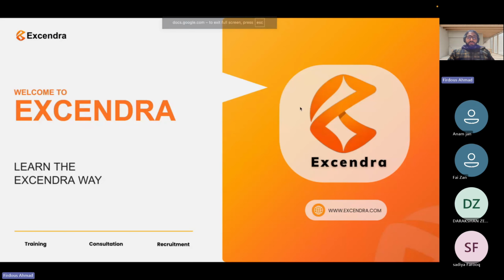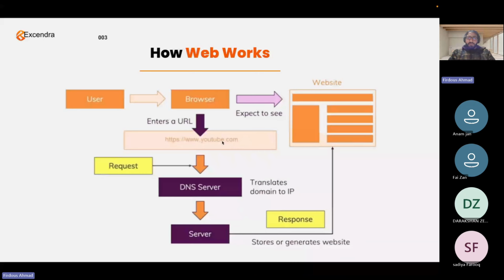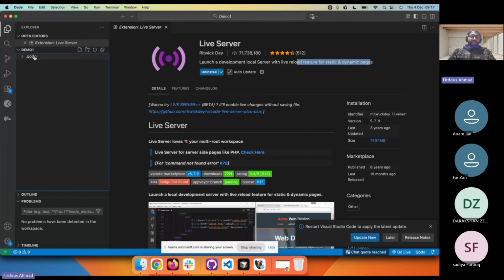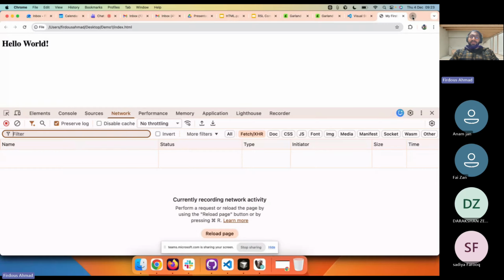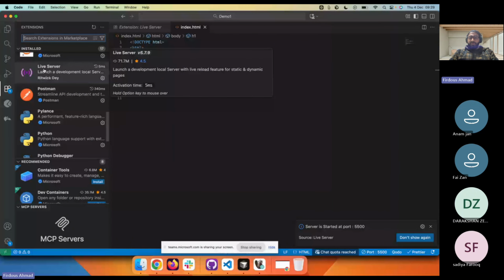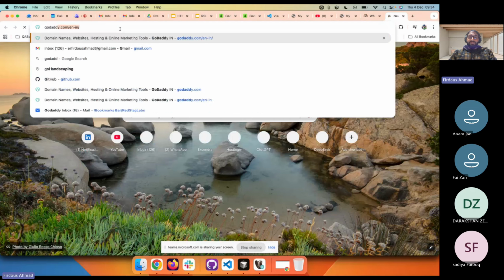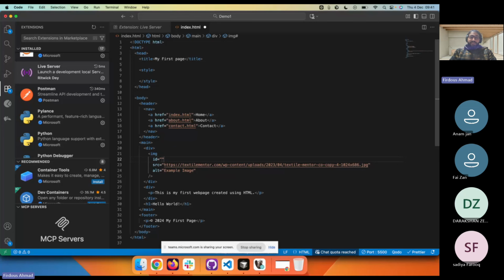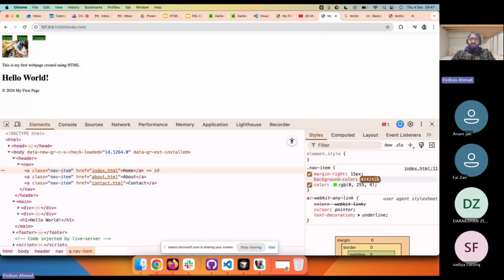How Web Works | Software Web Development